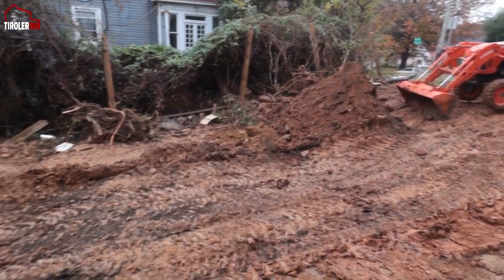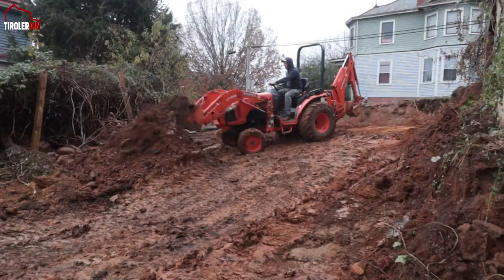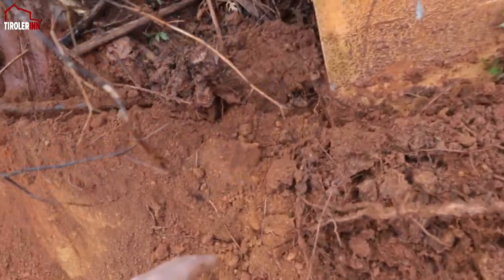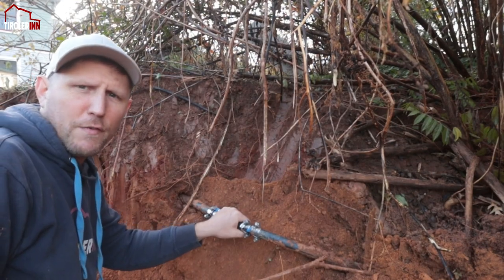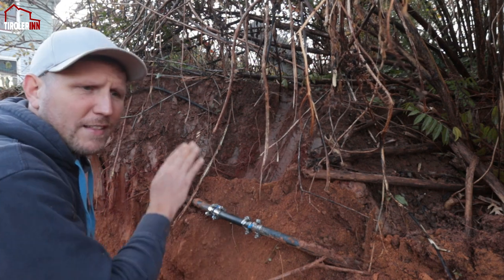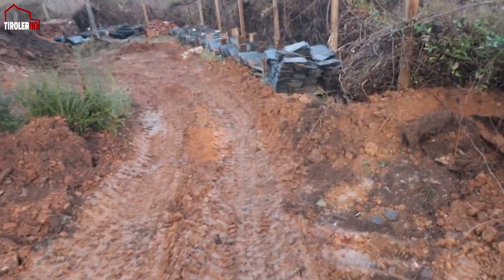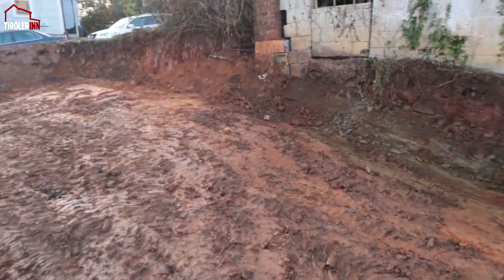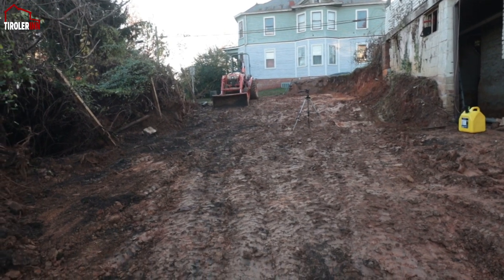Digging A Driveway For Our 100 years Old Victorian Mansion - TirolerInn the Renovation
This video is about a renovation we did at our 100 years old victorian mansion. We dug a new driveway and installed a new sidewalk. The whole process was a lot of work, but we really love the end result!